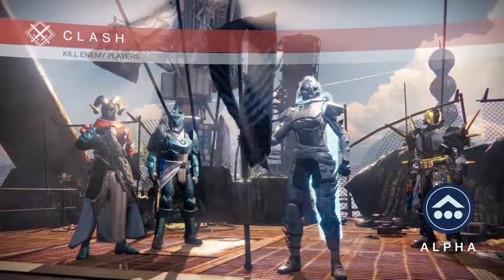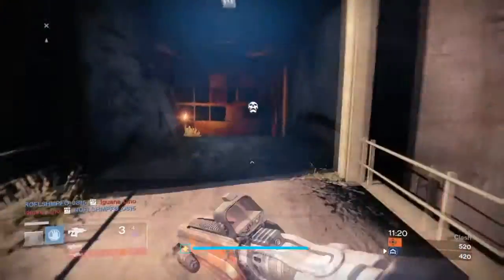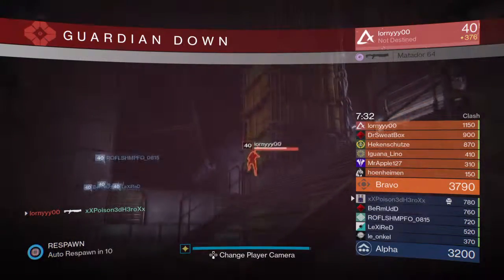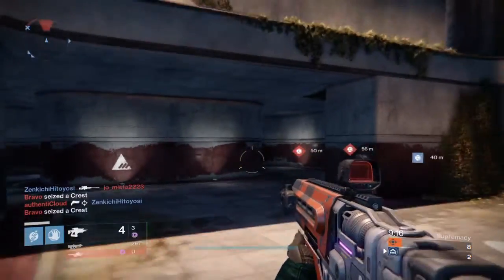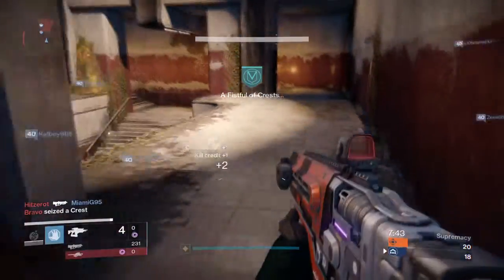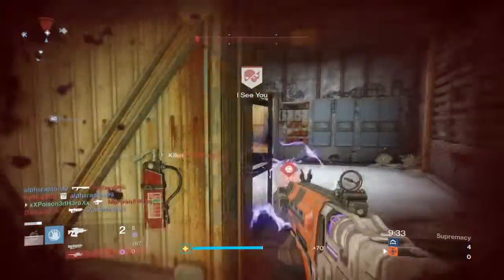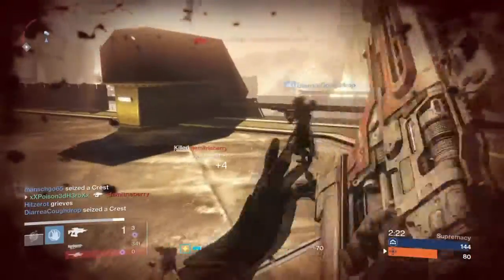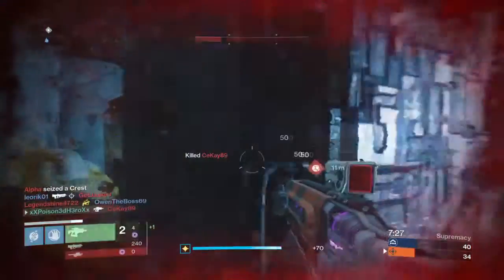77 Wizard Fusion Rifle Review - Destiny [PvP]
Hey Guy's

Today's video will be looking at the 77 wizard Fusion Rifle that can be gained from completing Shaxx's Supremacy Quest Line and see how good it is within the crucible.